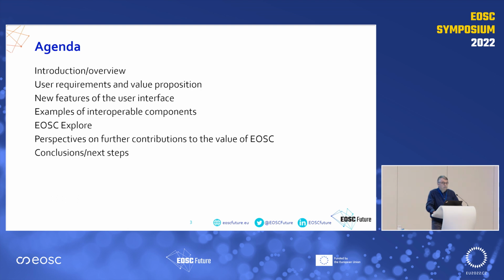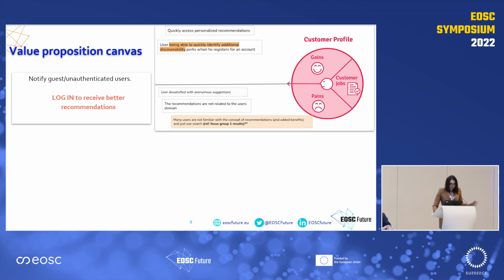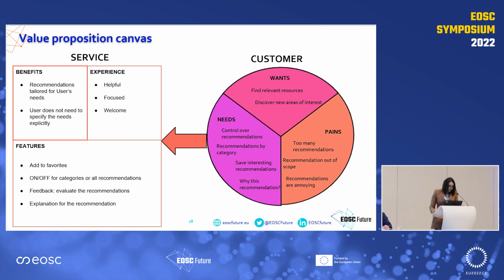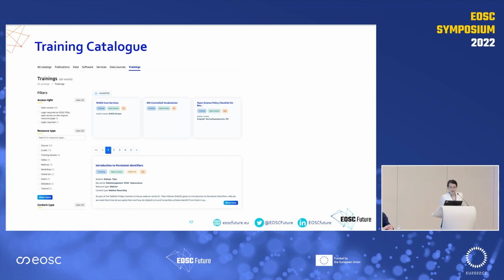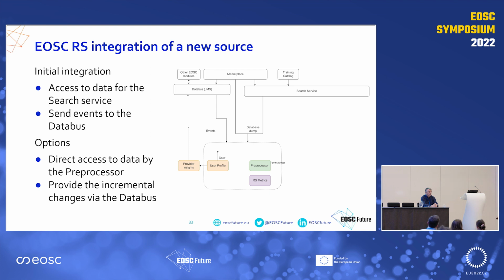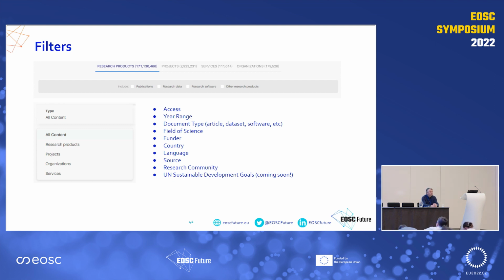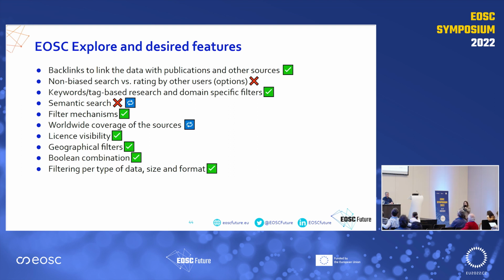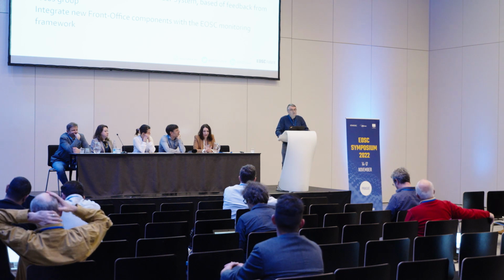Day 4: EOSC Portal – new value for researchers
The session will demonstrate advances in the EOSC user interface that have been implemented based on a careful study of the pain-points and requirements of the end user community, in order to ensure that the EOSC Portal is THE source for Open Science resources. This work has led us to a new approach based on the users’ intentions, facilitated by an AI/ML engine providing different types of recommendations. The user interface also offers customisable dashboards, intelligent search and access to the training catalogue.
The session will contain four presentations: (1) user requirements and value proposition; (2) demonstration of the new features of the user interface; (3) examples of interoperable components: e.g. search service and AI/ML recommendation engine; (4) perspectives on further contributions to the value of EOSC: the Knowledge Hub; integration with provider-oriented EOSC core services.